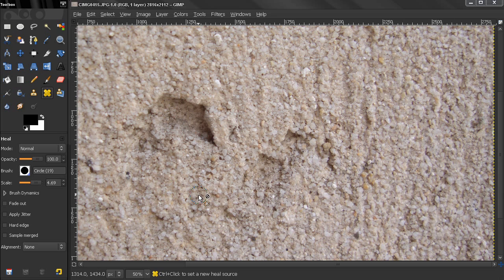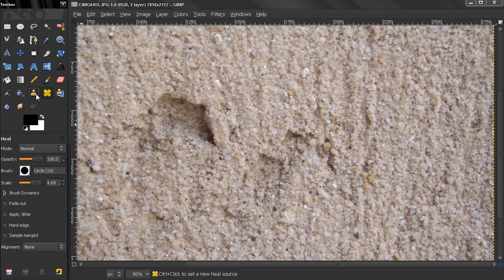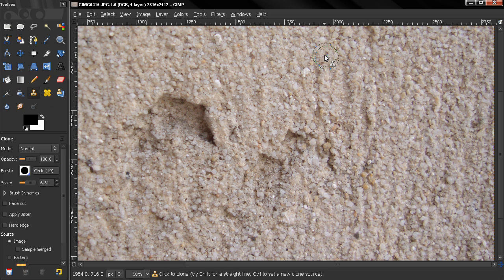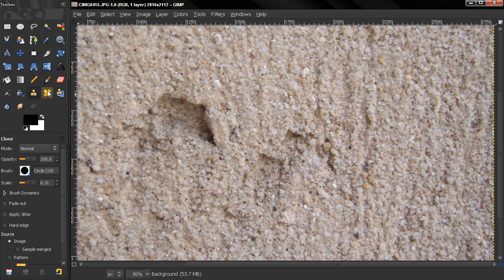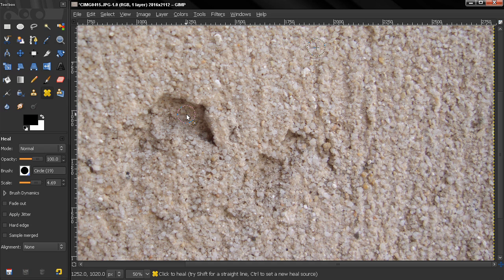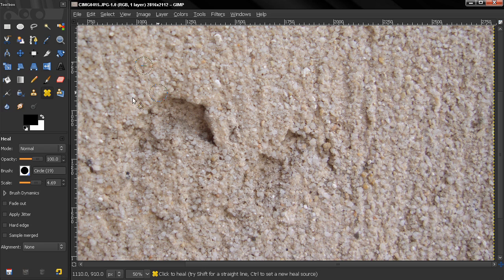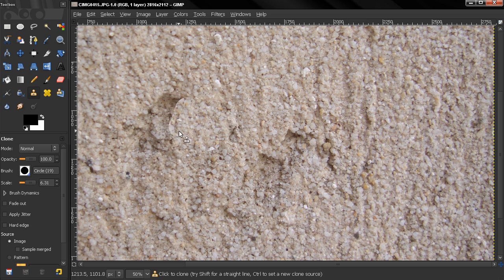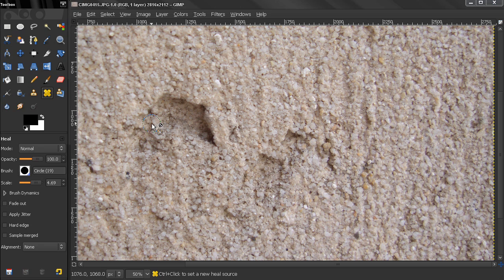Healing tool - GIMP Beginners' Guide ep99